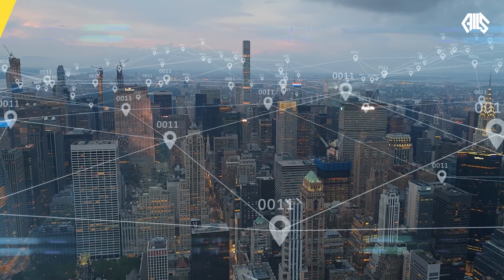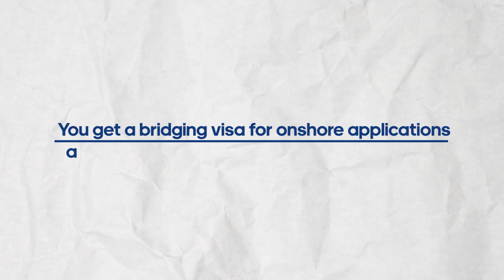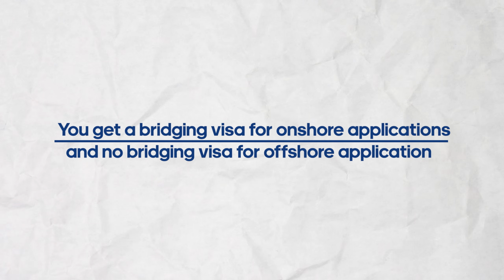Onshore and Offshore Applications: Whats the Difference?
A quick look at the difference between onshore and offshore applications. As agents we use the term often but forget most people are not sure of the difference.

Australian Immigration Law Services is based in Sydney and provides visa and related services. Karl Konrad, our Founder, has over 23 years of experience and leads a team of MARA registered migration specialists. Our team provides honest and accurate advice.

Information provided are a general guide and do not constitute legal or immigration advice; there are many regulations that may apply depending on each individual’s circumstances alongside changes in the industry. It is the users responsibility to verify the currency of information. Those seeking advice should engage a MARA registered migration agent.